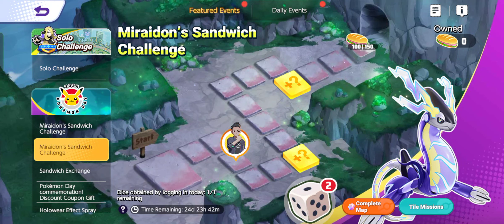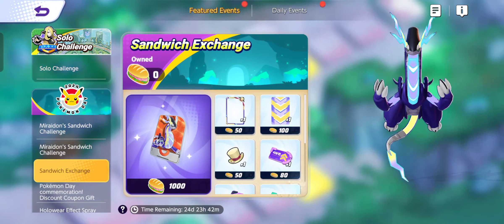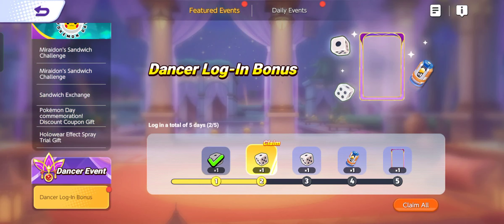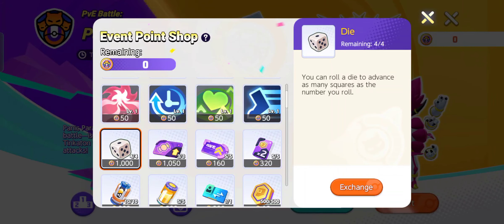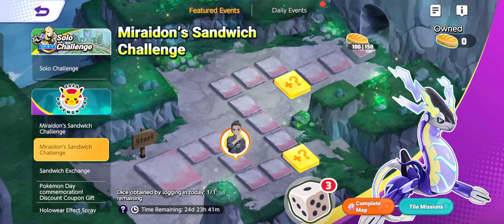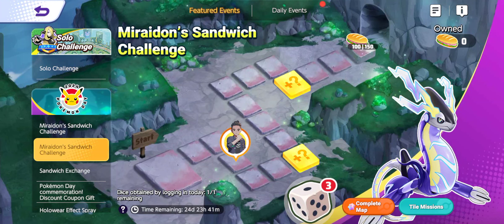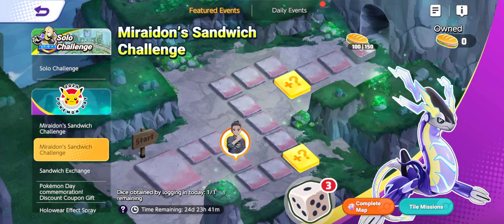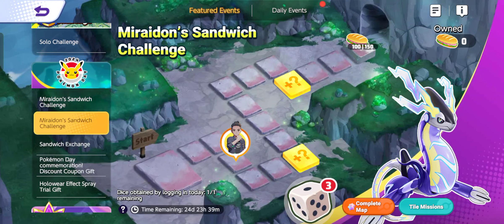Tips to Unlock Miraidon FASTER In Pokemon Unite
Complete the Miraidon Sandwich Even to obtain Miraidon's Unite License for free.

this video shows how to unlock Miraidon in pokemon unite.